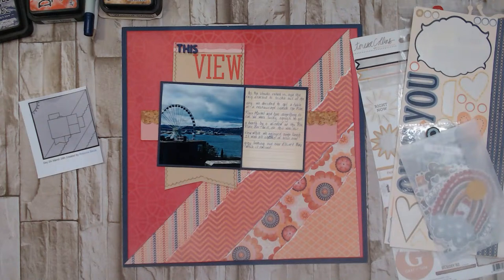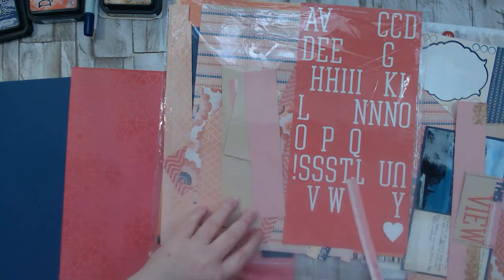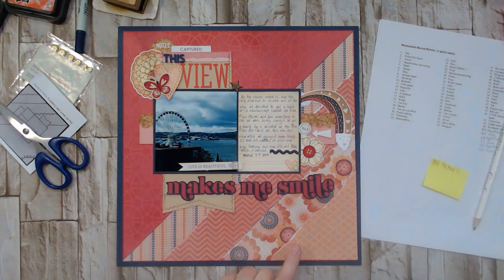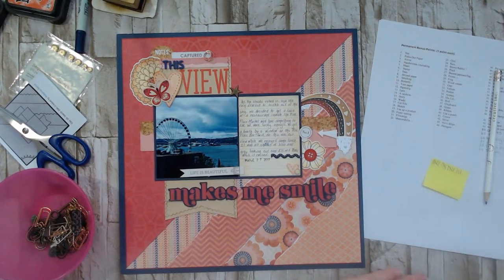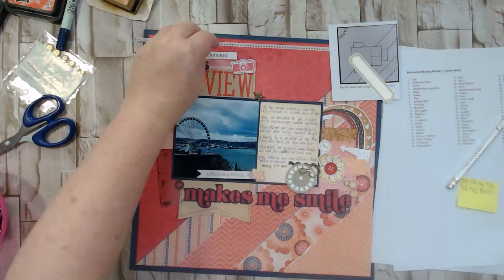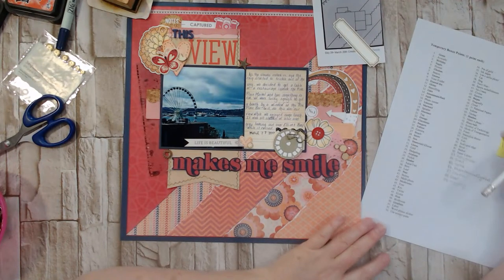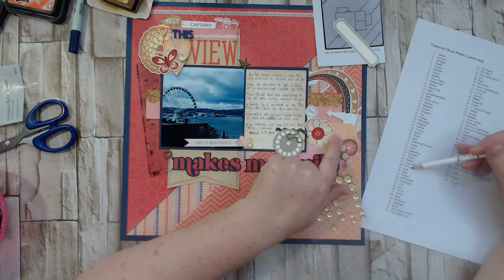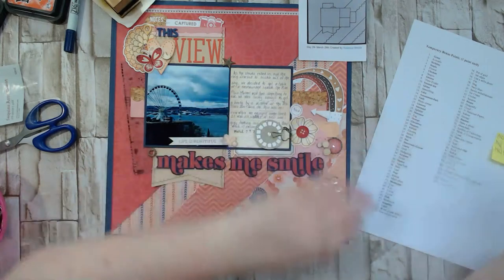March Madness | Day Twenty-Nine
In this video, I am tackling two challenges for a series I’m calling MARCH MADNESS 2024!!